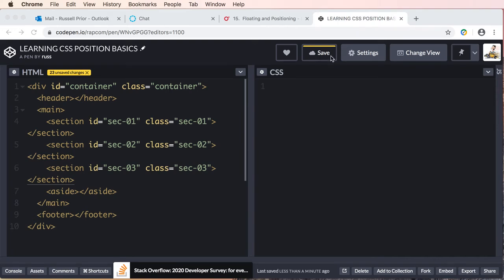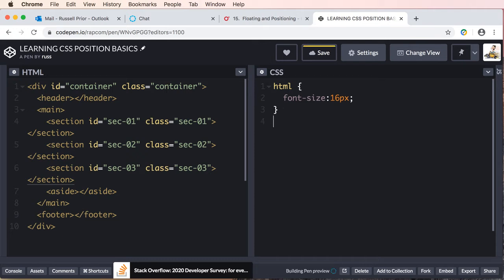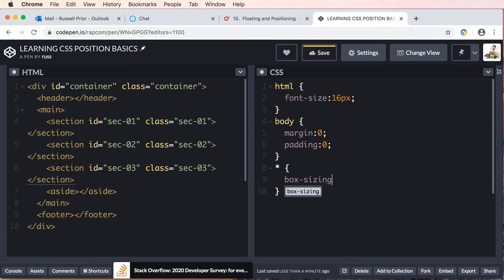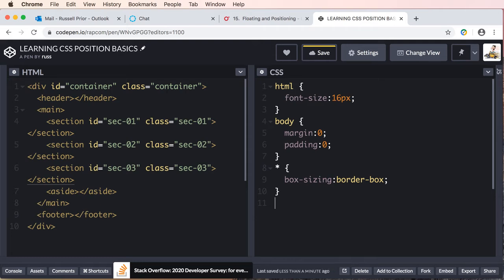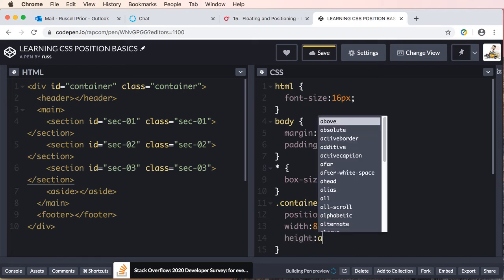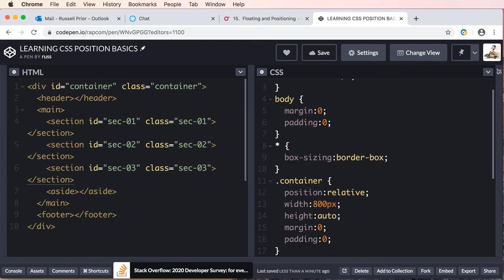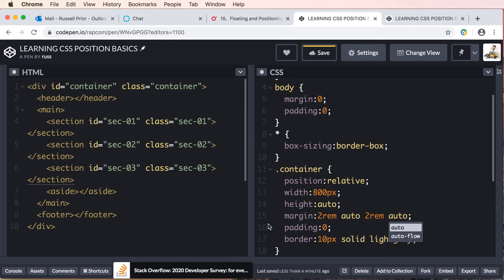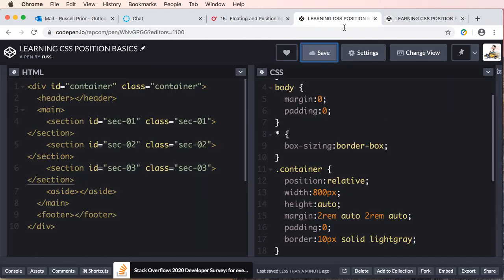03 start css rules style container